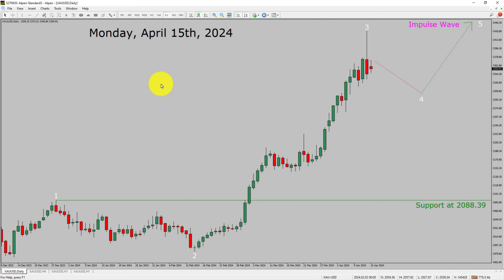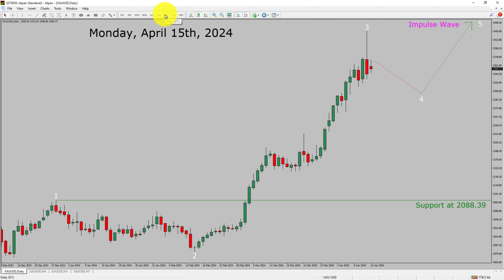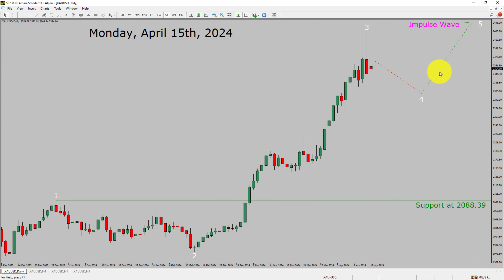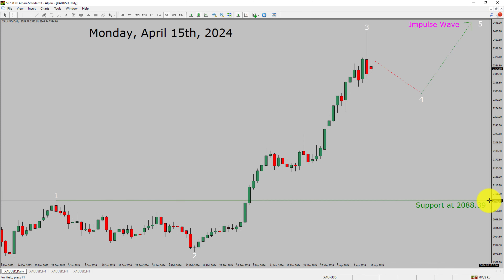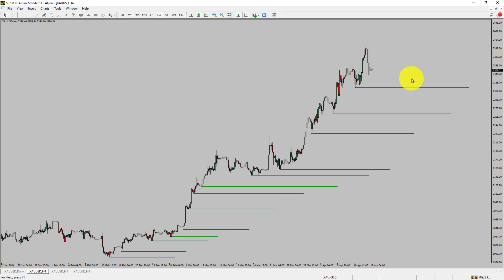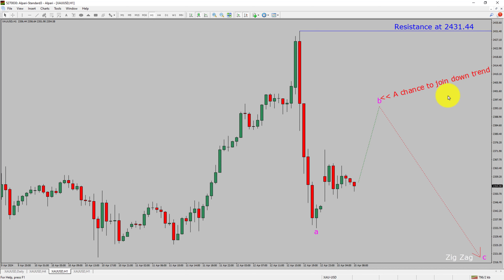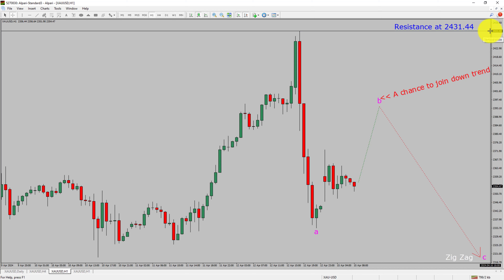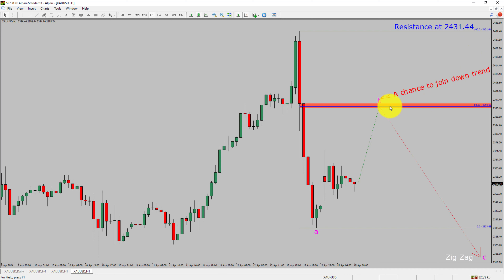XAUUSD Elliott Wave Analysis | Gold Analysis | April 15, 2024 | XAUUSD Analysis Today